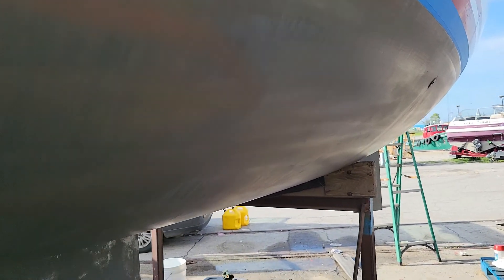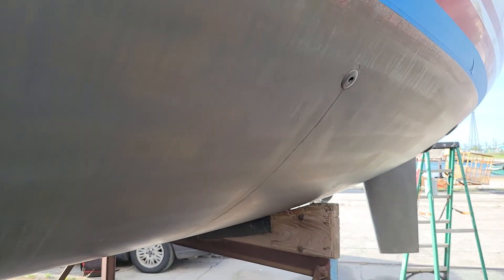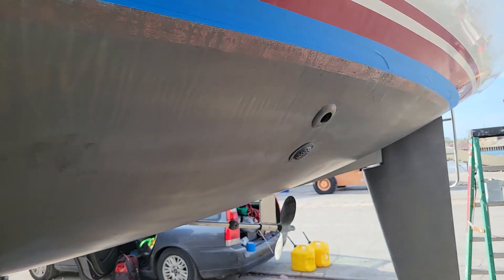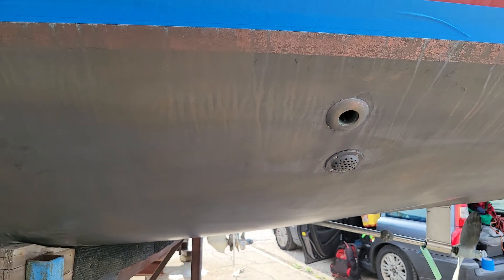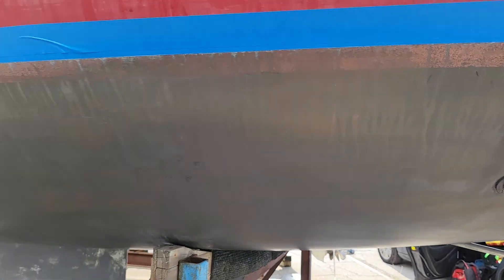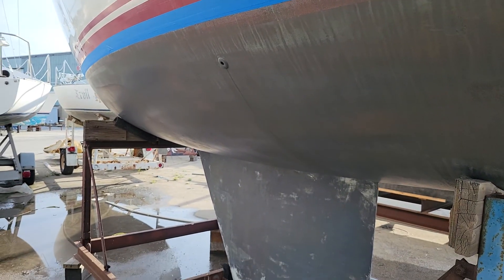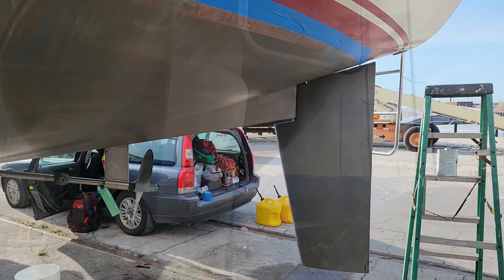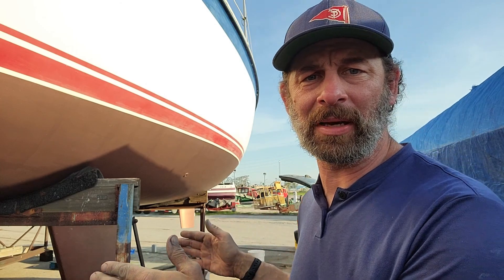Puffin Refit EP6 Bottom Paint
Finally getting to the final stages of prep before launch. In this episode we knock out the bottom paint.